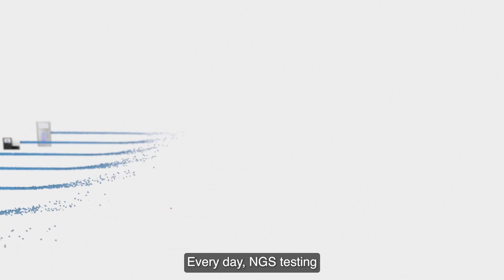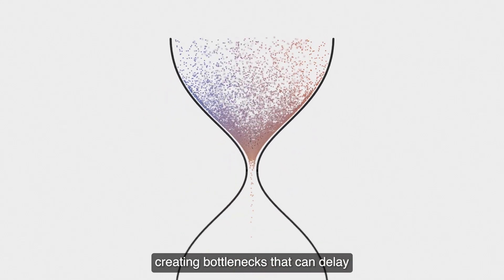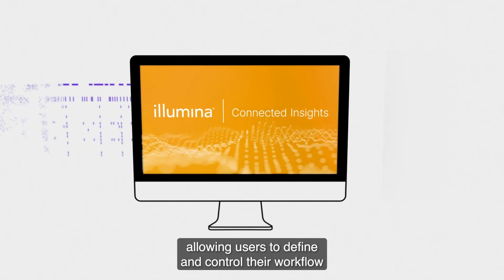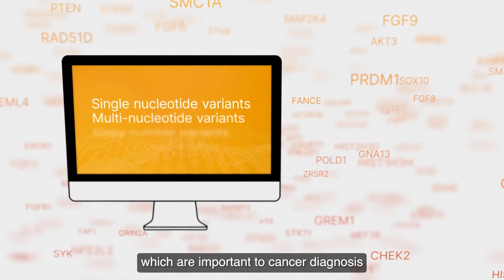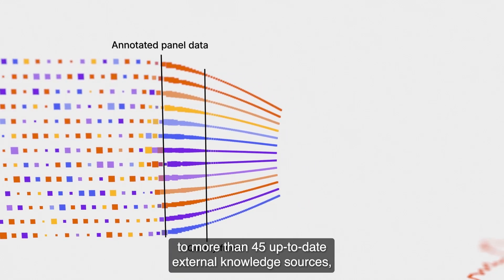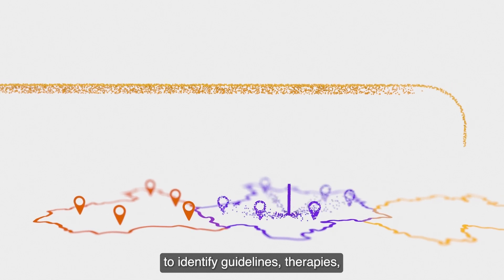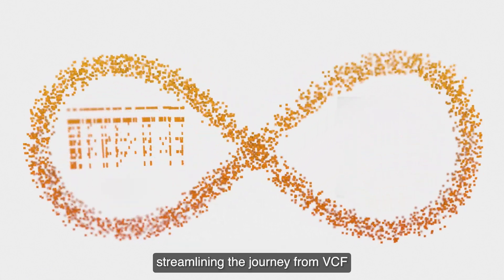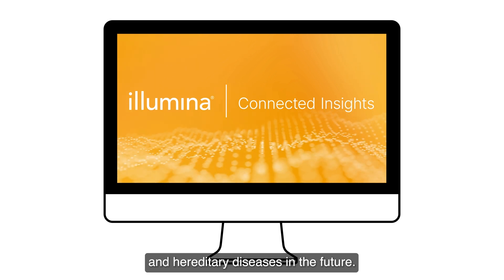Introducing Illumina Connected Insights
Streamline insights from sample to report for somatic oncology testing applications now, and hereditary disease in the future. Connected Insights is only available in select regions where the software is a non-medical device.